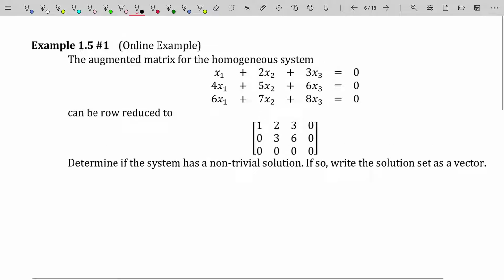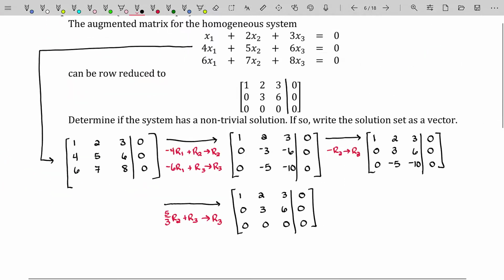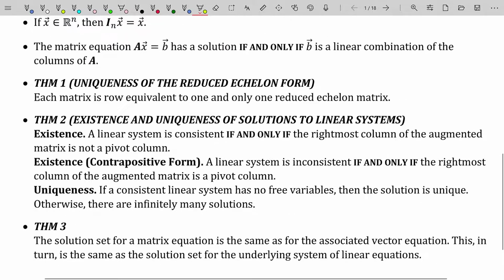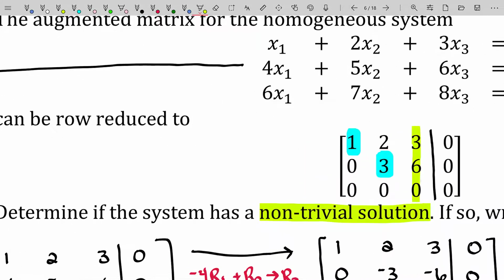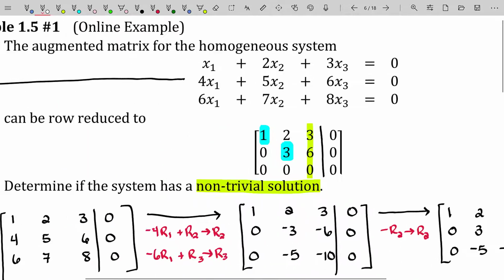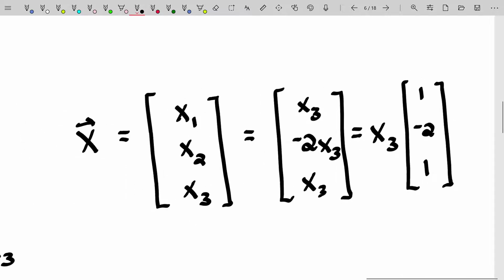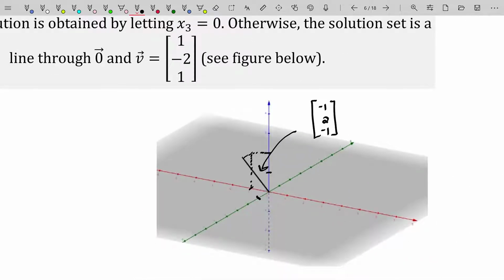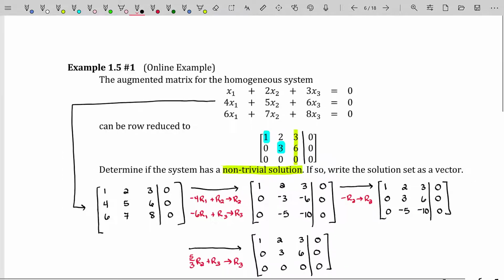Linear Equations in Algebra - Solution Sets - Example: Does a System Have Non-Trivial Solutions